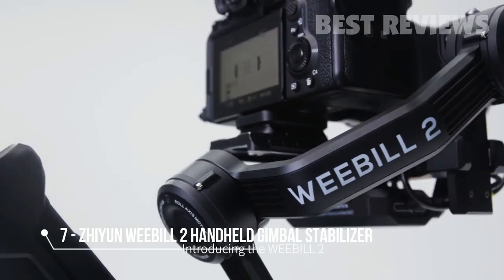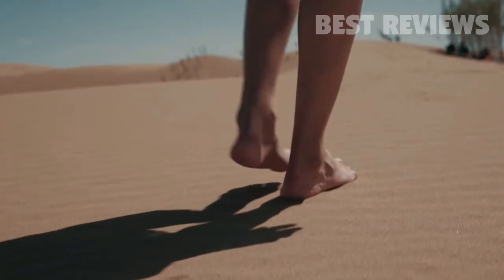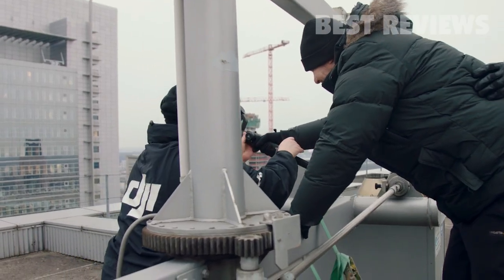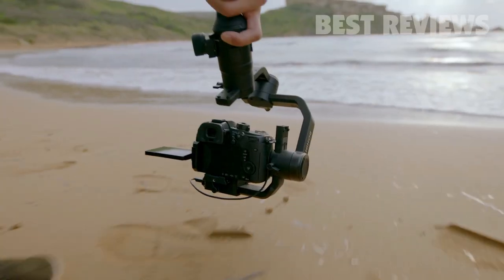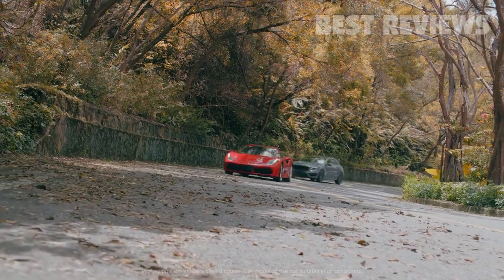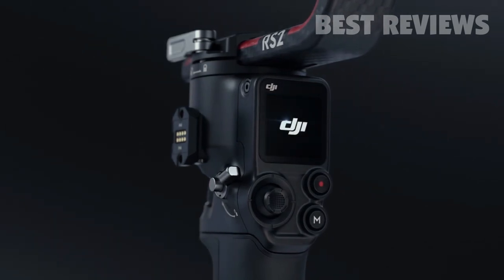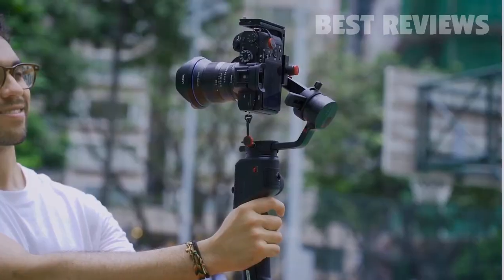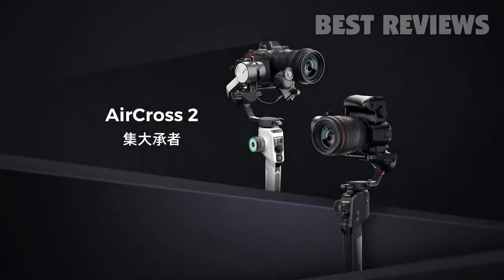7 Best Gimbal Stabilizer For Your Camera in 2024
7 ► Zhiyun Weebill 2 Handheld Gimbal Stabilizer
.3Cyb5zZ
RNsdOEC3jAW4o9
Amazon UK
Amazon DE
Amazon FR
Amazon IT
Amazon ES

6 ► DJI Ronin-S Camera Stabilizer 3-Axis Gimbal
.3lNqDdc
RNsdOEC3m05ug3
Amazon UK
Amazon DE
Amazon FR
Amazon IT
Amazon ES

5 ► Zhiyun Weebill S 3-Axis Gimbal Stabilizer for Cameras
.3jDzETl
RNsdOEC3fIft5l
Amazon UK
Amazon DE
Amazon FR
Amazon IT
Amazon ES

4 ► DJI RS 2 Combo 3-Axis Gimbal Stabilizer
.3xvDK4N
RNsdOEC3yu660F
Amazon UK
Amazon DE
Amazon FR
Amazon IT
Amazon ES

3 ► DJI RSC 2-3-Axis Gimbal Stabilizer
.3sg8i9X
RNsdOEC3CvYOvD
Amazon UK
Amazon FR
Amazon IT
Amazon ES

2 ► MOZA AirCross 2  3-Axis Gimbal Stabilizer
.37tXhrP
RNsdOEC3jBrOtw
Amazon UK
Amazon DE
Amazon FR
Amazon IT
Amazon ES

1 ► DJI Ronin-SC - Camera Stabilizer, 3-Axis Handheld Gimbal
.2VHCwGh
RNsdOEC3fN0kQj
Amazon UK
Amazon DE
Amazon FR
Amazon IT
Amazon ES

5 Best Camera Gimbal Stabilizers For Mirrorless & DSLR 2024
TOP 3: Best Gimbal for Smartphone 2024
5 Best Gimbal for Smartphone in 2024
The best Smartphone Gimbal? Zhiyun Smooth 5 vs DJI OM5
5 Best Camera Gimbal Stabilizers For DSLR & Mirrorless 2024